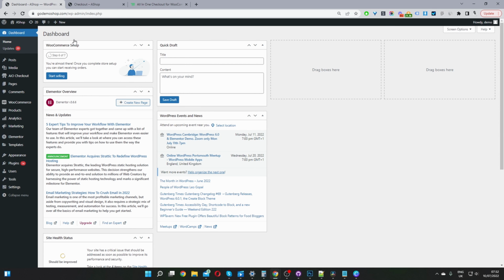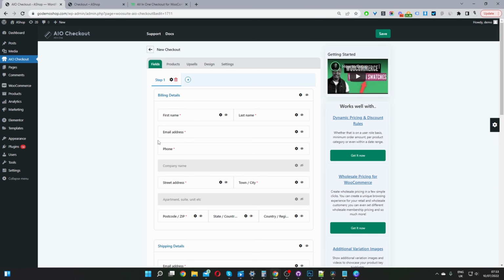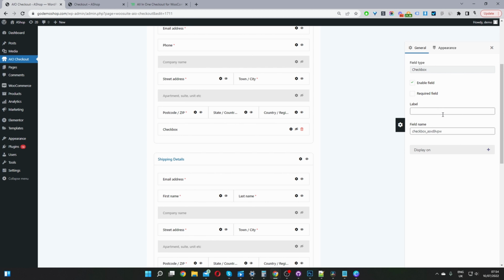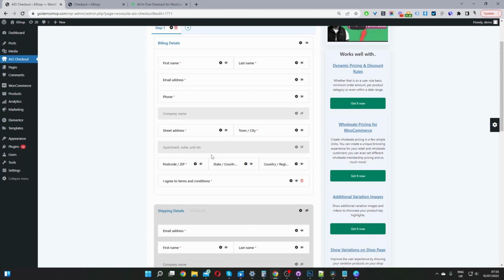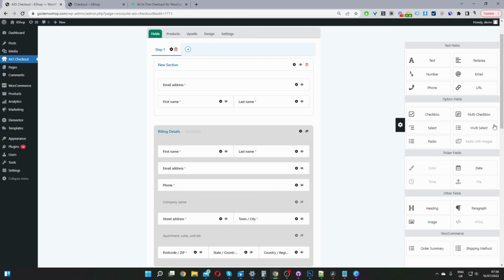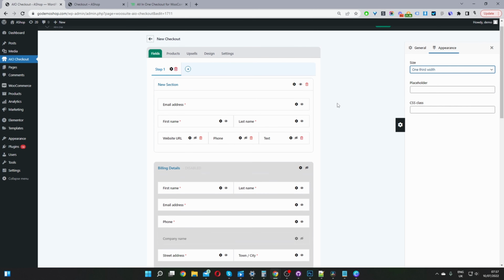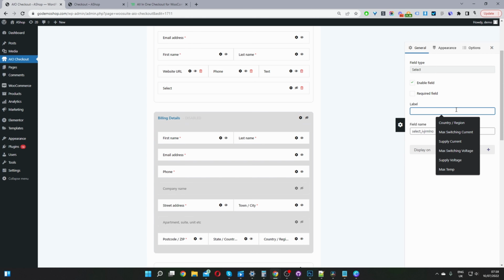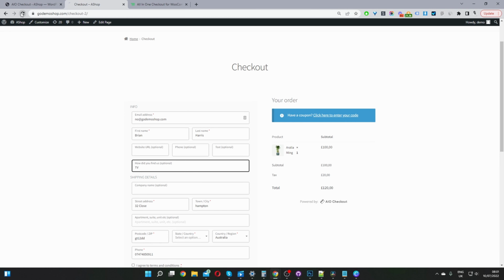How to add WooCommerce Custom Checkout Fields (Step by Step)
In this video, I'll show you how to add WooCommerce custom checkout fields in just a few simple steps.

00:00 intro
00:12 Download All in One Checkout
00:25 Upload add activate All in One Checkout
00:43 Create New Checkout Layout
01:31 Add custom checkout field
06:23 Conclusion